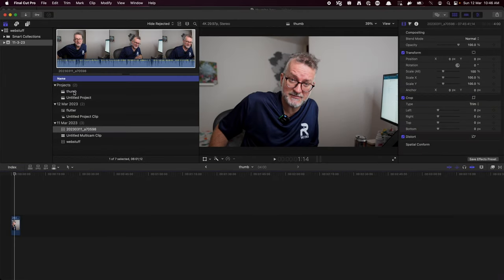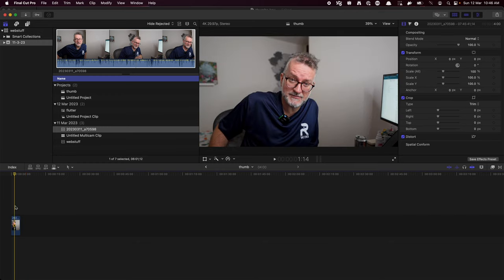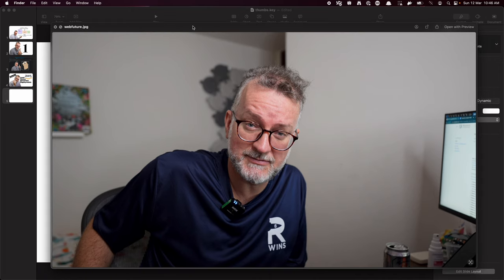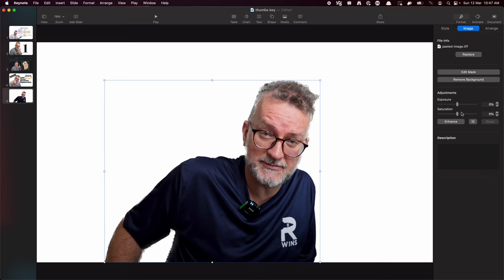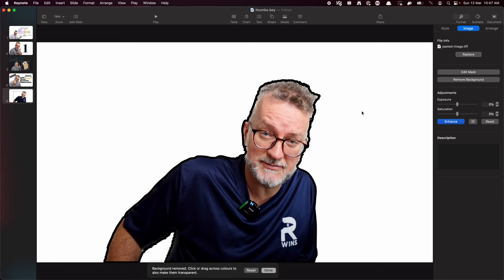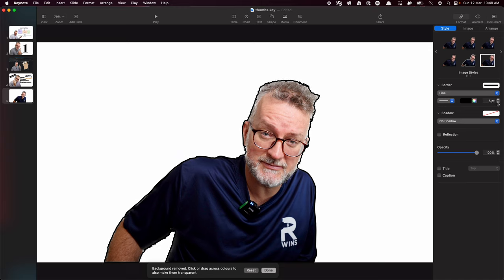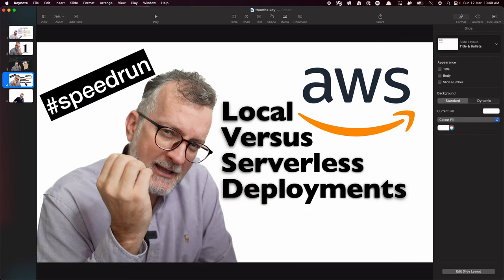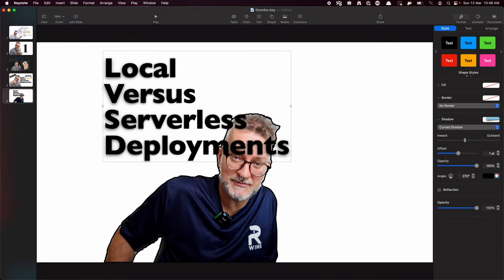Youtube thumbnails in 3 minutes using native MacOS software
00:00 Creating a thumb from FCPX Option+F
00:43 Spacebar, open in Finder, Copy subject
01:00 Paste into Keynote
01:18 Outline
02:15 Insert logos and huge text
02:36 Export as Image